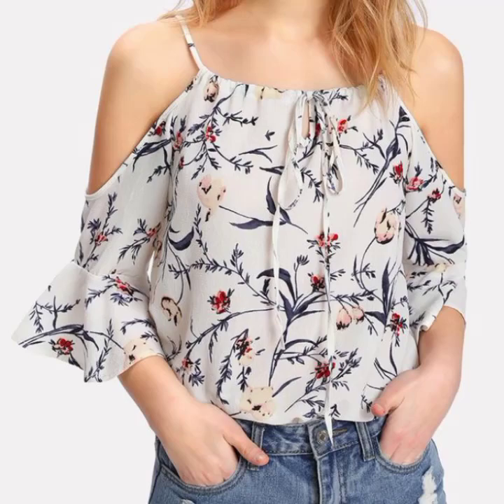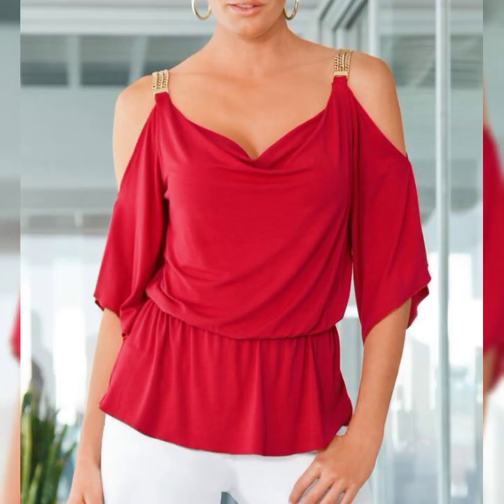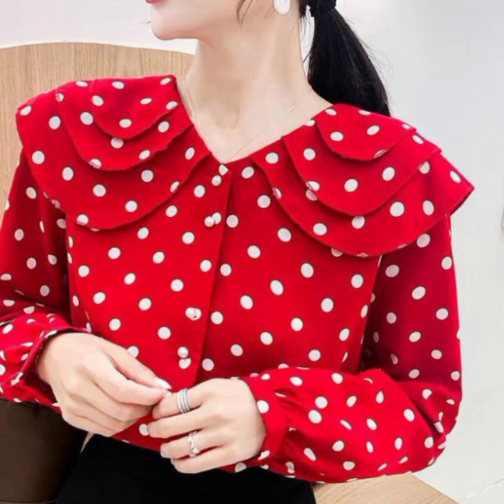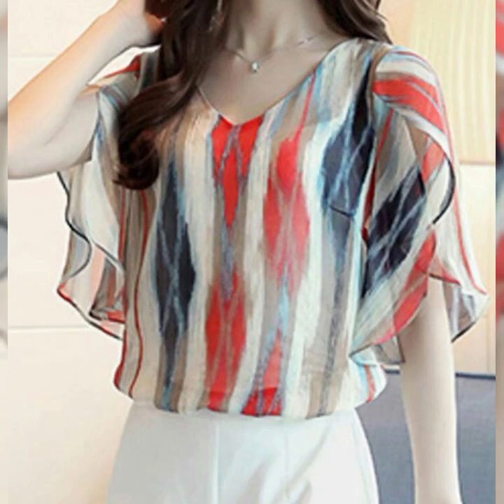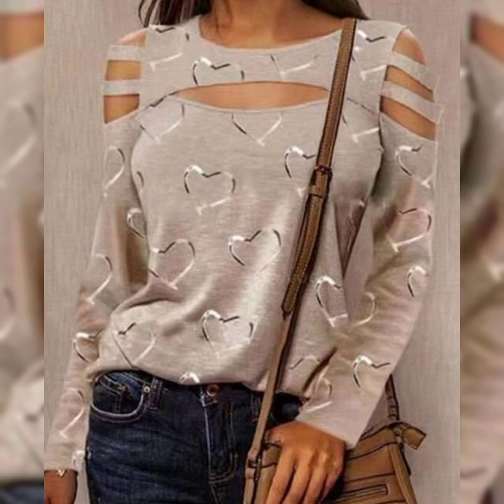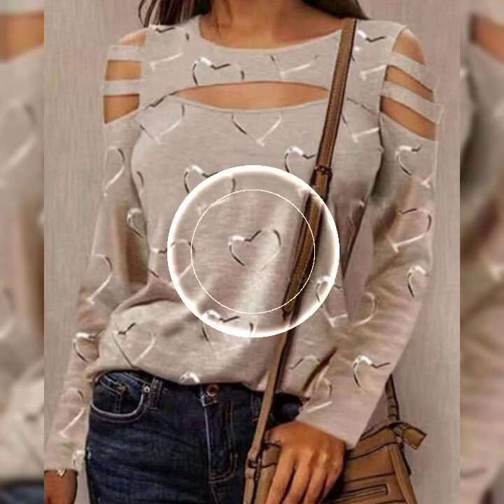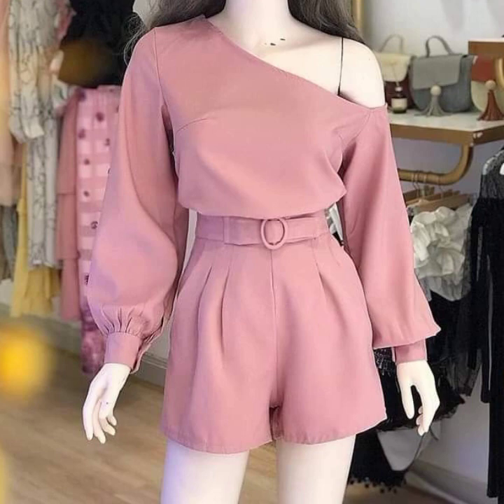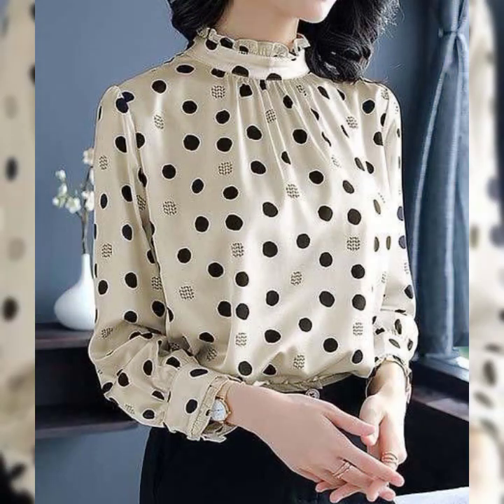Very attractive top And blouse outfit for skirt and pent //glamorous pretty Blouse design ideas 2023